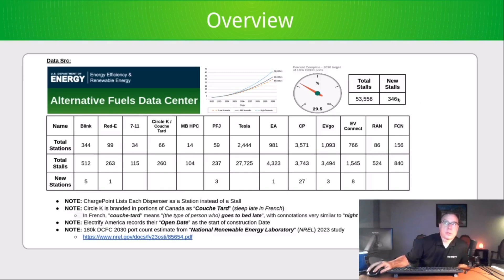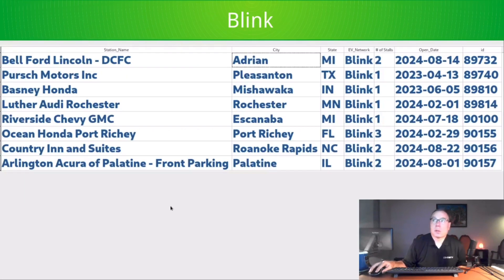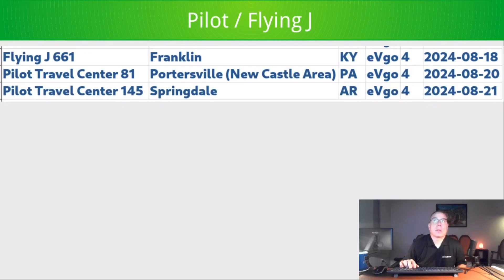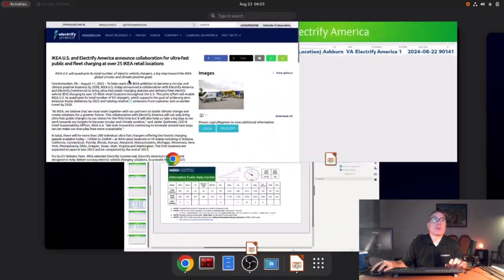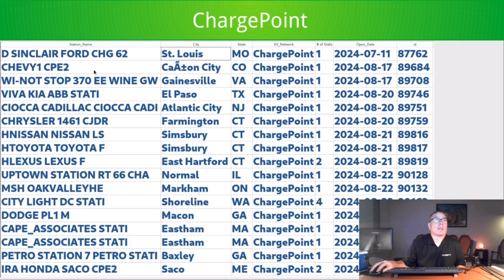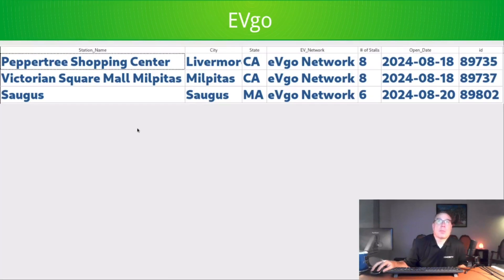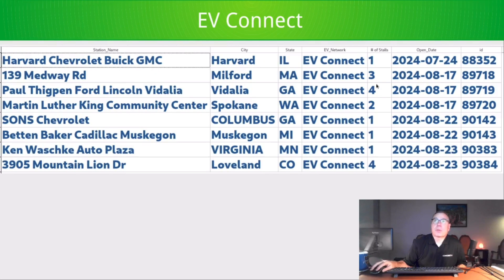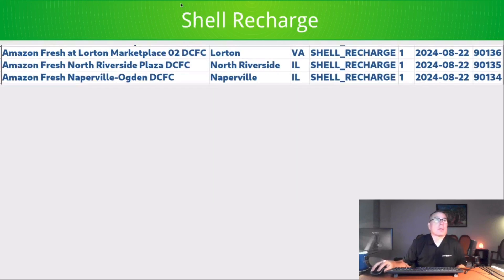North American DCFC Weekly Update - #26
Blink
Red-E
7-11 7Charge
Circle K
Tesla Supercharger
Electrify America
ChargePoint
EV Connect
EVgo

*SQL used in this video:*

select Station_Name, City, State, EV_Network, EV_DC_Fast_Count as '# of Stalls', Open_Date from NewData where (City like 'Cross%' or City like 'Springdal%') and (State like 'TX' or State like 'AR');

select Station_Name, City, State, EV_Network, EV_DC_Fast_Count as '# of Stalls', Open_Date from NewData where Station_Name like 'RaceTrac%' and isnumber(EV_DC_Fast_Count) = 1 order by Open_Date;

select Station_Name, City, State, EV_Network, EV_DC_Fast_Count as '# of Stalls', Open_Date, id from NewData where EV_Network like '7%' and isnumber(EV_DC_Fast_Count) = 1 order by id;

select Station_Name, City, State, EV_Network, EV_DC_Fast_Count as '# of Stalls', Open_Date, id from NewData where EV_Network like 'Circle%' and isnumber(EV_DC_Fast_Count) = 1 order by id;

select substring(Station_Name, 1, length(Station_Name)-4) as Station_Name, City, State, EV_Network, sum(EV_DC_Fast_Count) as '# of Stalls', Open_Date from NewData where (Station_Name like 'Bucees%' or Station_Name like 'MB-USA HQ%') and isnumber(EV_DC_Fast_Count) = 1 group by City order by Open_Date;

select Station_Name, City, State, EV_Network, EV_DC_Fast_Count as '# of Stalls', Open_Date from NewData where (isnumber(Station_Name) = 1 or Station_Name like 'Pilot%' or Station_Name like 'Flying%') and EV_Network like 'eVgo%';

select NewData.Station_Name, NewData.City, NewData.State, NewData.EV_Network, NewData.EV_DC_Fast_Count as '# of Stalls', NewData.Open_Date from NewData left join OldData on OldData.Station_Name = NewData.Station_Name where OldData.Station_Name is null and NewData.Station_Name like '%esla Su%' order by NewData.id;

select count(id) from NewData where Station_Name like '%esla Su%';

select NewData.Station_Name, NewData.City, NewData.State, NewData.EV_Network, NewData.EV_DC_Fast_Count as '# of Stalls', NewData.Open_Date, NewData.id from NewData left join OldData on OldData.Station_Name = NewData.Station_Name where OldData.Station_Name is null and NewData.EV_Network like 'Electrify A%' and isnumber(NewData.EV_DC_Fast_Count) = 1 order by NewData.id;

select count(id) from NewData where EV_Network like '%lectrify A%';

select count(id) from NewData where EV_Network like 'ChargePoi%' and isnumber(NewData.EV_DC_Fast_Count) = 1;

select NewData.Station_Name, NewData.City, NewData.State, NewData.EV_Network, NewData.EV_DC_Fast_Count as '# of Stalls', NewData.Open_Date, NewData.id from NewData left join OldData on OldData.Station_Name = NewData.Station_Name where OldData.Station_Name is null and NewData.EV_Network like 'eVgo%' and not (isnumber(NewData.Station_Name) = 1 or NewData.Station_Name like 'Pilot%' or NewData.Station_Name like 'Flying%') order by NewData.id;